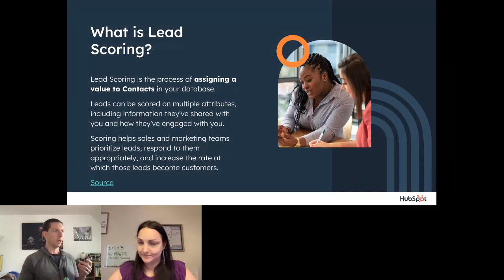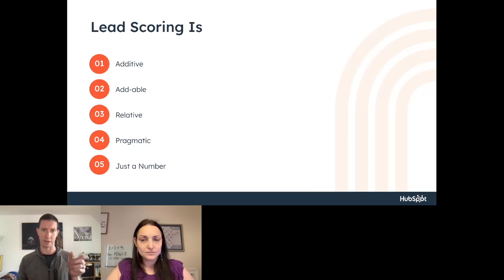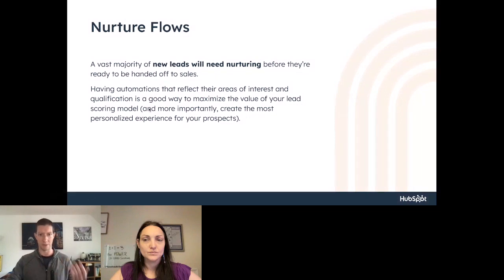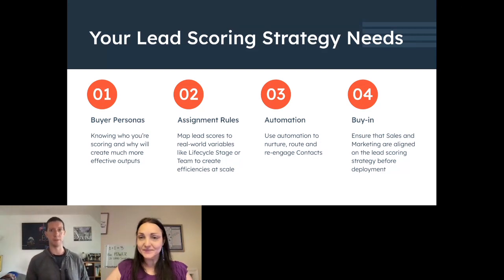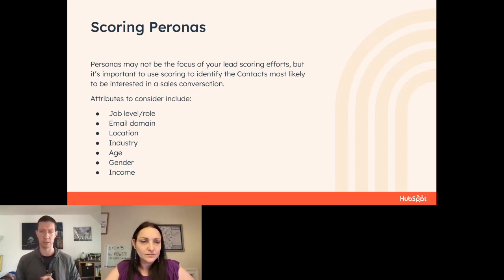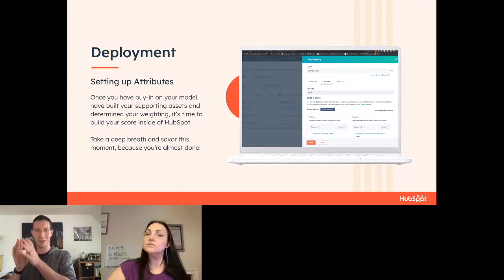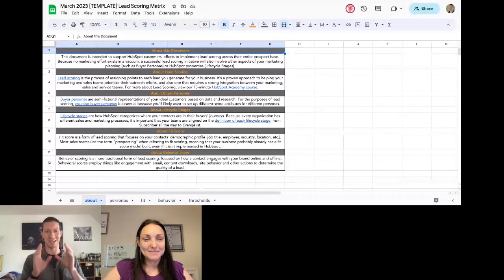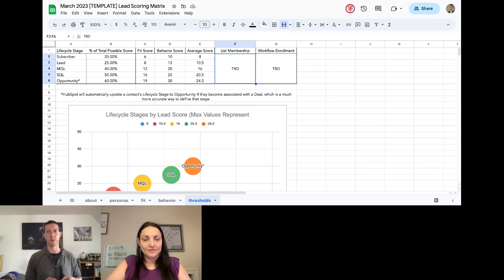Lead Scoring | HubSpot Admin HUG | May 9, 2023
Is your lead scoring strategy in need of a refresh?

Do you have an existing strategy that's gotten dusty?

Maybe you're brand new to scoring and need some motivation to build out a really powerful lead scoring strategy.

Join Ryan Durling, Senior Inbound Consultant at HubSpot and former Paid Media guy at HubSpot Partner Raka, as he walks you through best practices for setting up (or optimizing!) lead scoring, including how to integrate scoring with your marketing funnel, leverage scoring for successful sales handoffs and identify trends in Contact behavior using HubSpot reporting.

Resources mentioned in the video can be found in the HubSpot Admins HUG Community